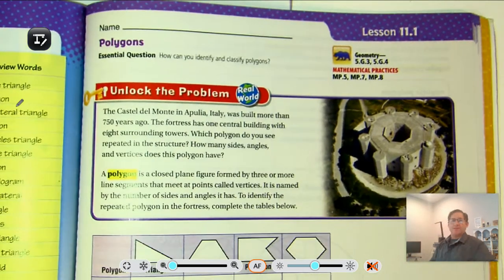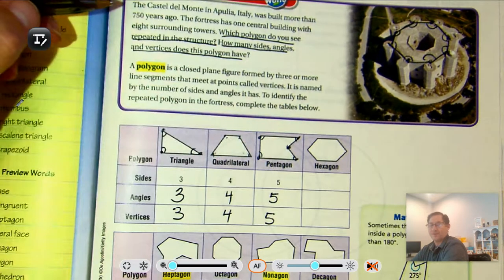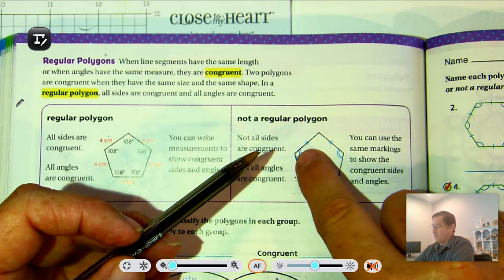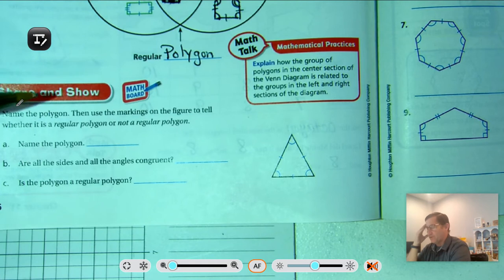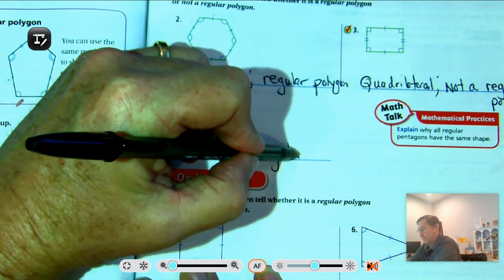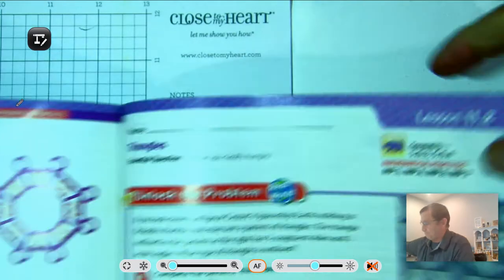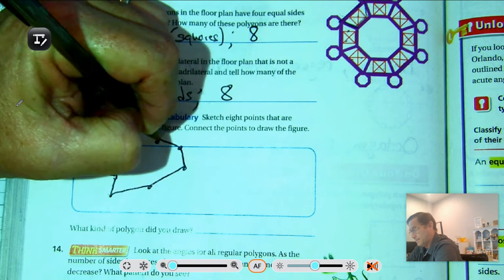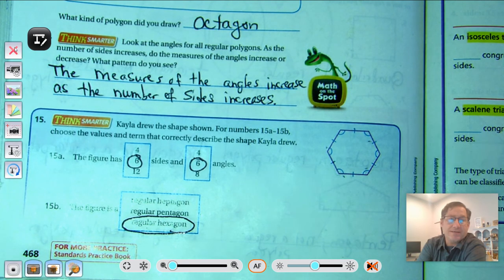5th Grade GO Math: Lesson 11.1 Polygons pages 465-468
This video covers Lesson 11.1 Polygons on pages 465-468 of the 5th grade GO Math textbook.